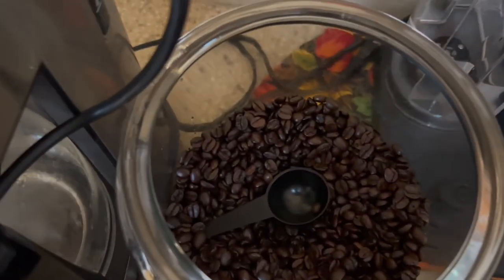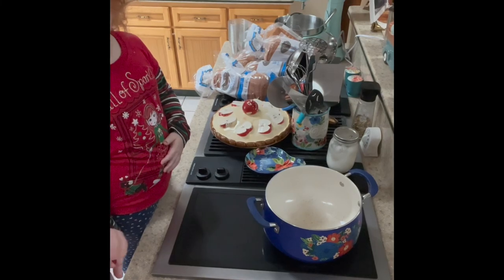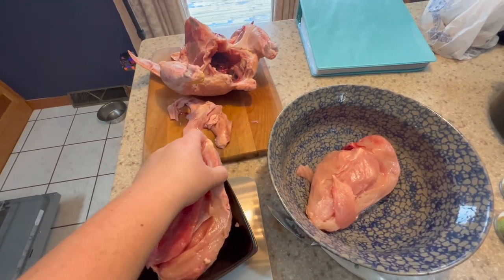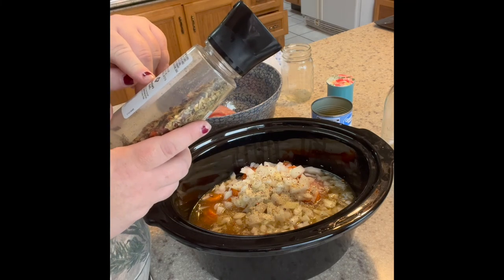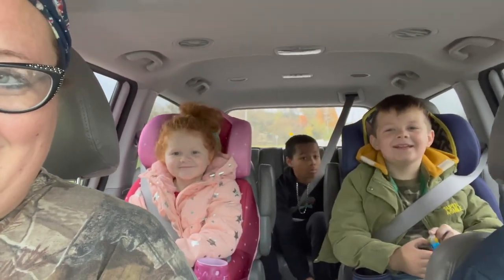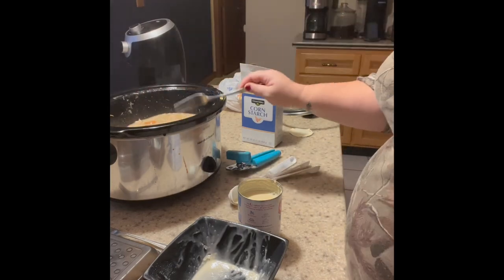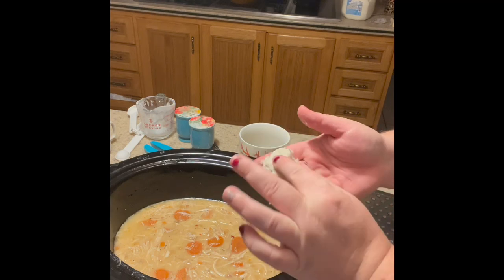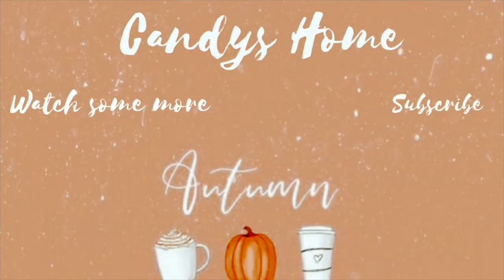EASY MONKEY BREAD || DELICIOUS CHICKEN & DUMPLINGS || ORGANIC TURKEY 🦃 || DEER RIDE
Welcome back friends! My name is Candice and I'm so happy you stopped by on my channel:) Try out this easy and delicious Monkey Bread recipe aaand Chicken & Dumplings! all so good and really hits the spot on these cold mornings/evenings. Wisconsin country drive to go get our freshly butchered Turkey. Yep! we are all set for Thanksgiving

Candys Home family
Mike~dad
Candice~mom
Theo 12
Teagan 6
Tansy 5